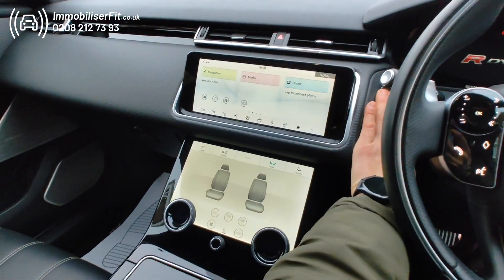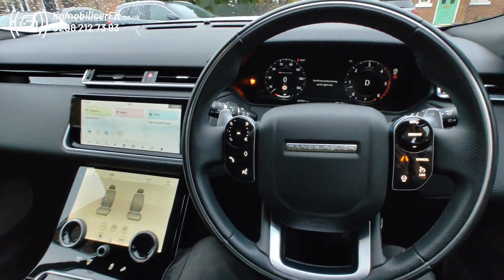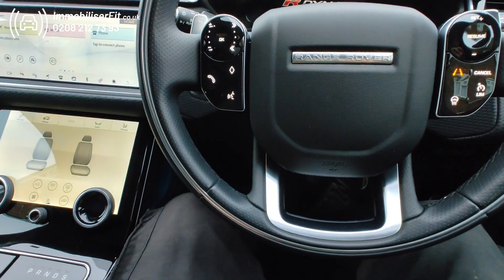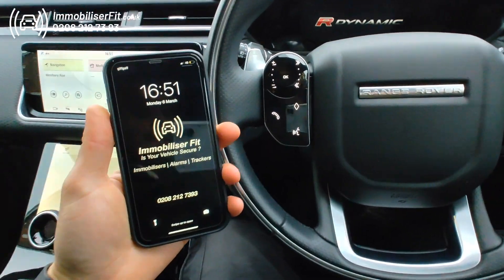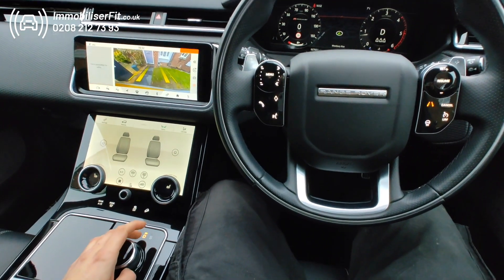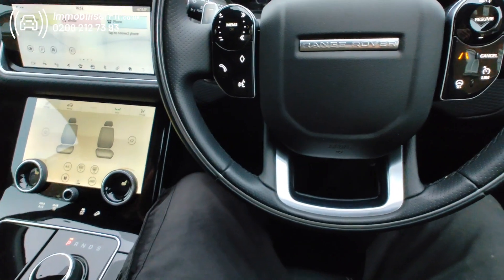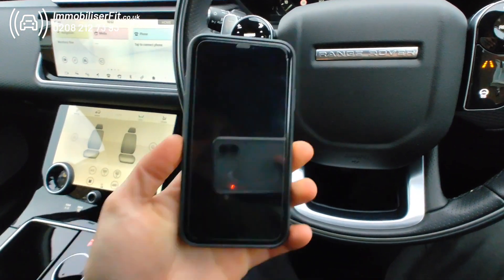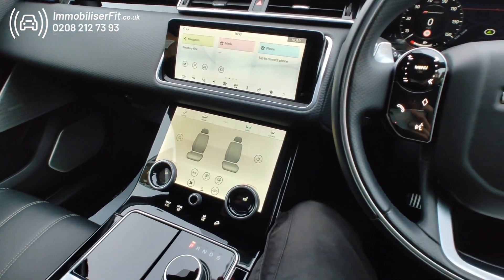Range Rover Immobiliser & More | The Halo Immobiliser | 2019 Velar Horn Security | Immobiliser Fit